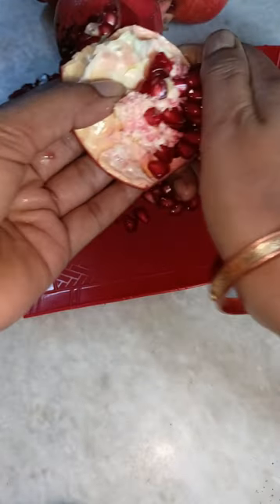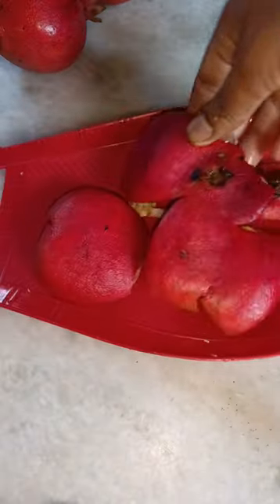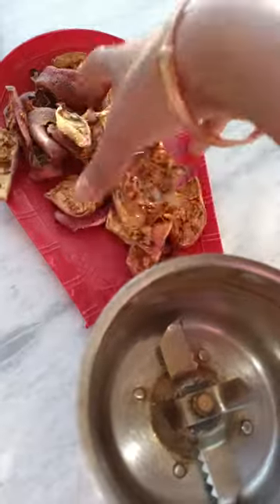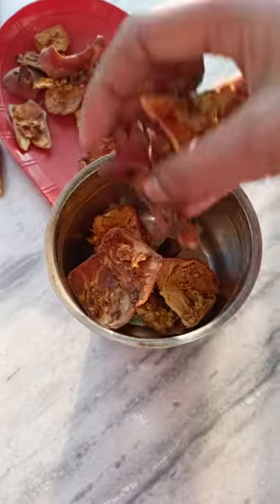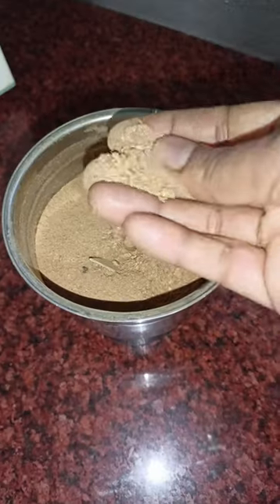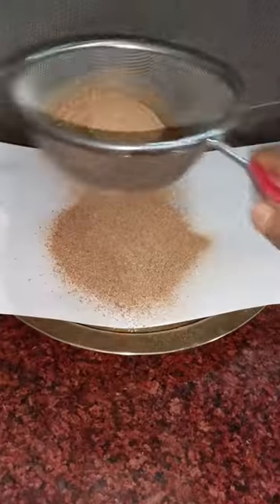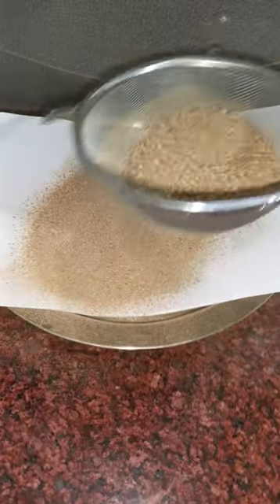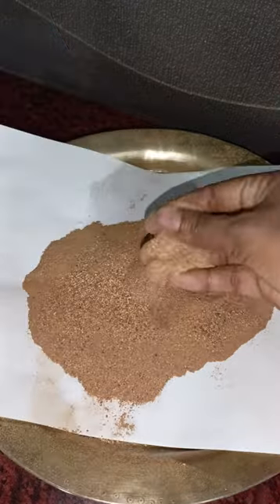Pomegranate Peel Powder. Anar ke chilke Face Pack